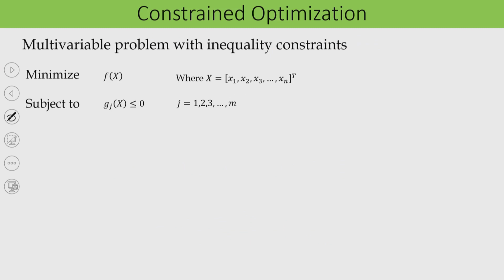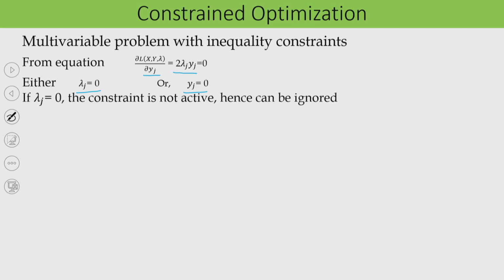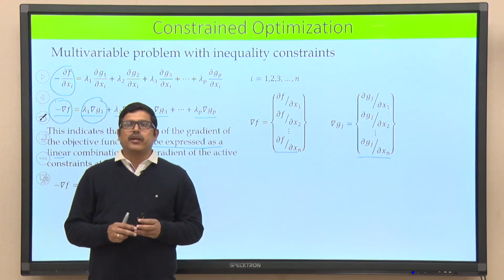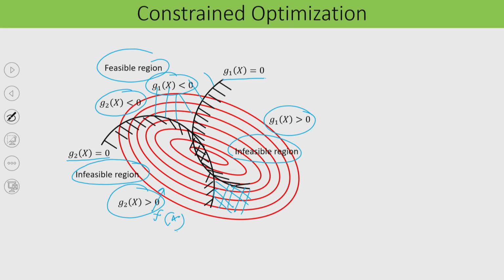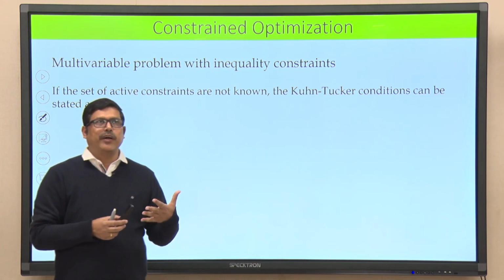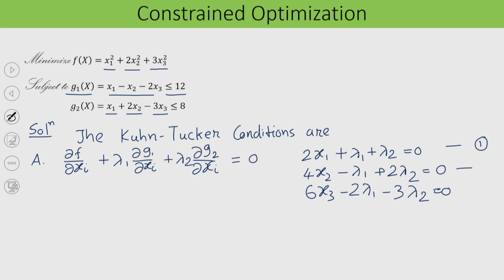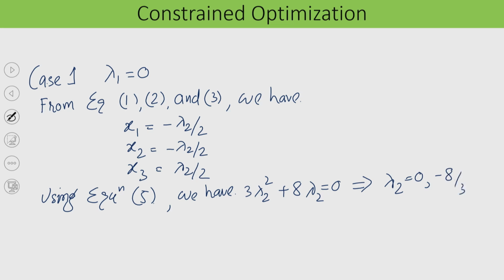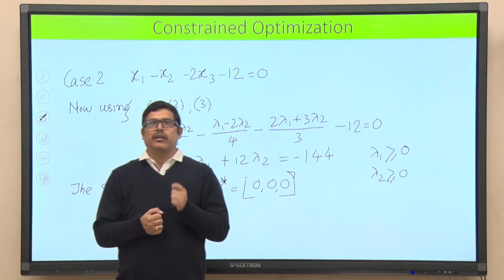Lec 14: Constrained Optimization II:Inequality constraints